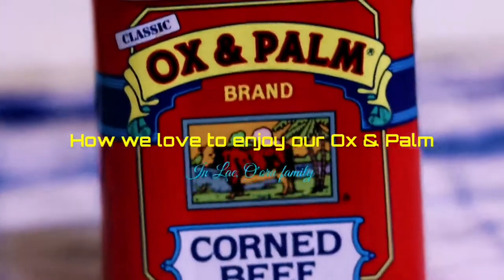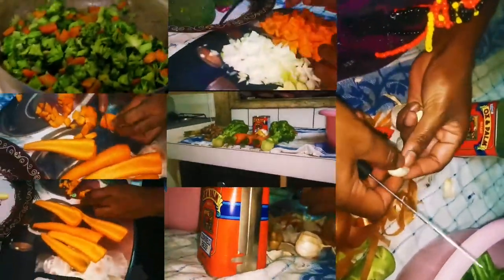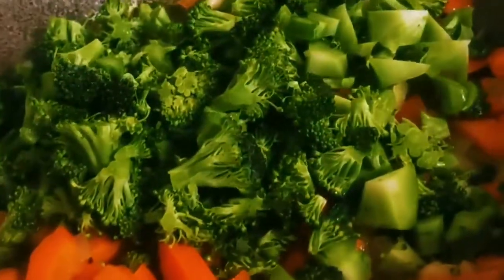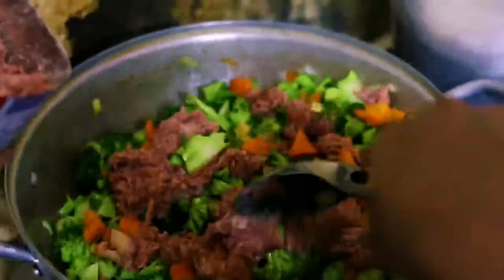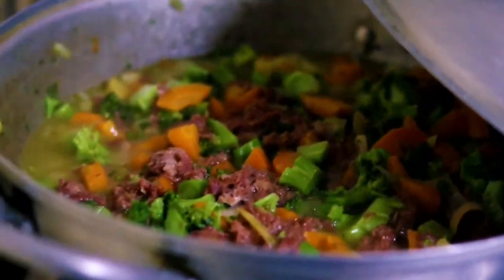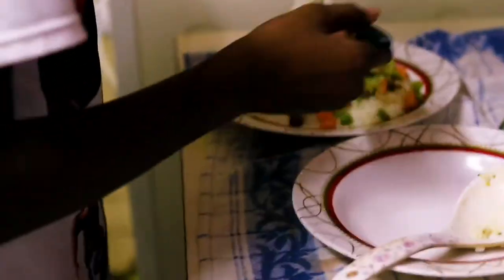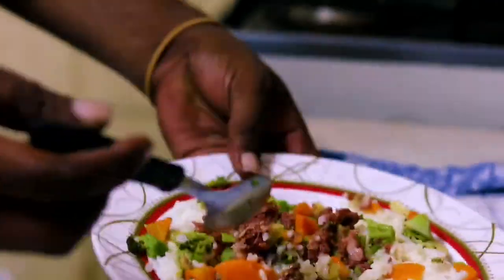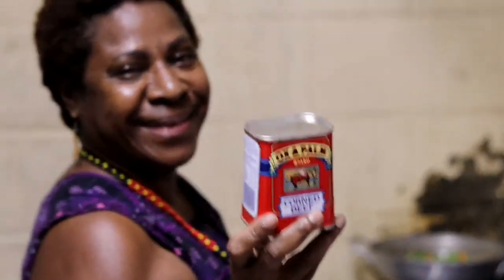How to love to enjoy our Ox & Palm bullybeef